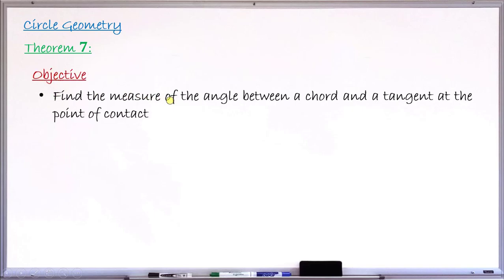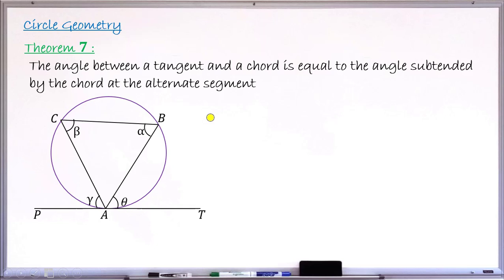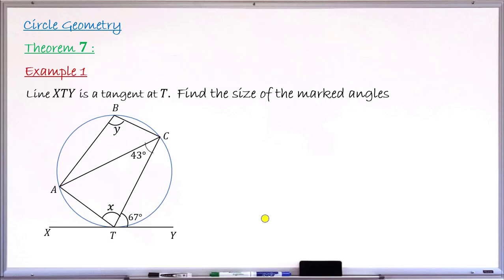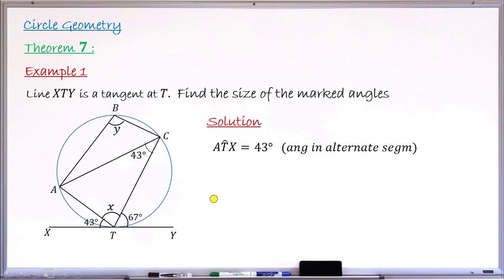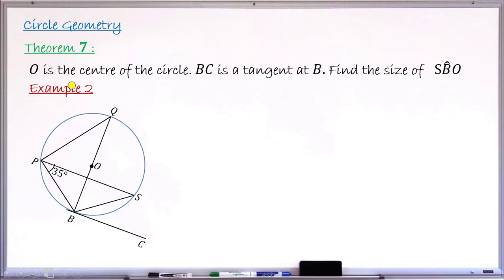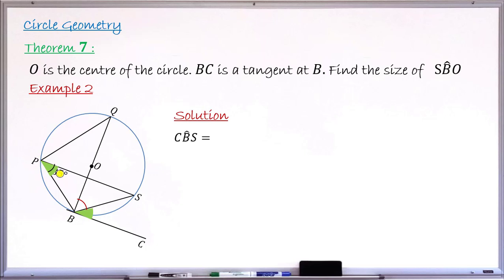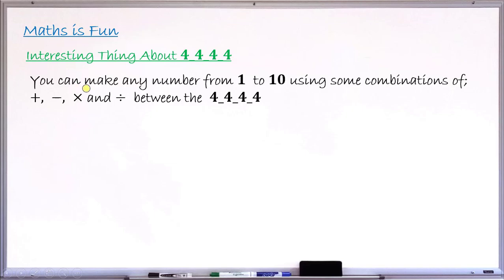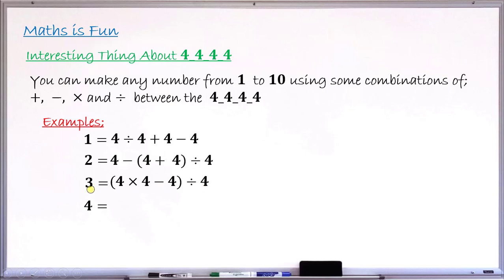Circle Geometry | Angle in Alternate Segment | MyEduMarket MathsClass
In this video you learn the theorem which says ' the angle between a chord and a tangent at the point of contact is the same as the angle formed by that chord at the other segment.